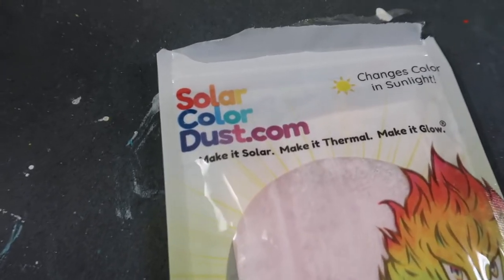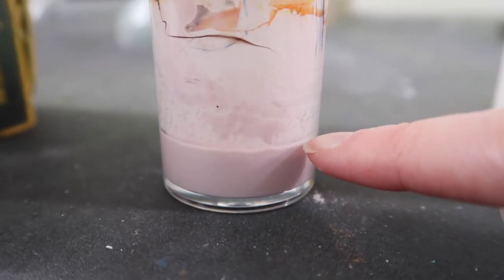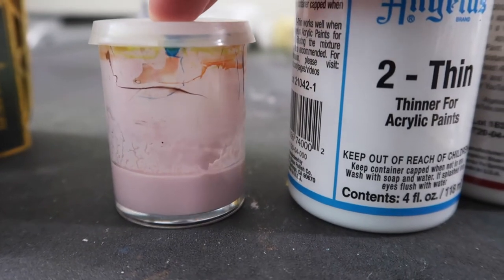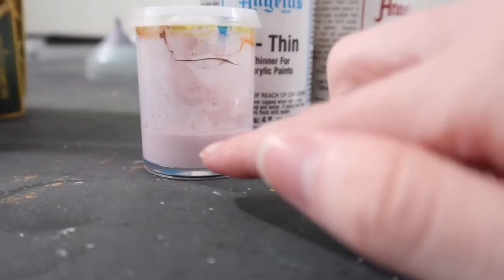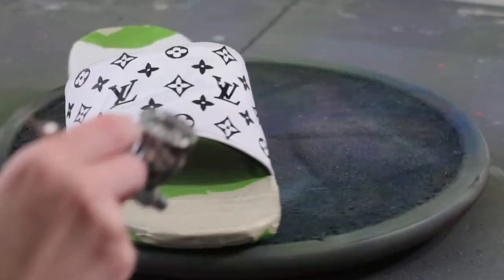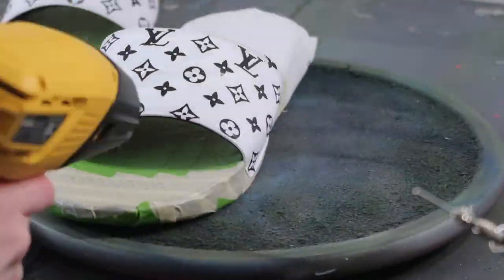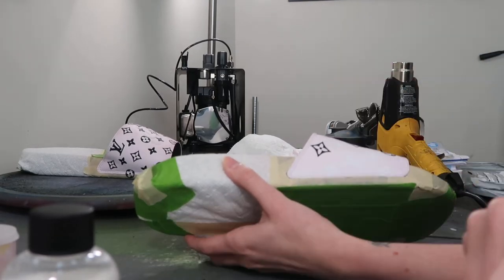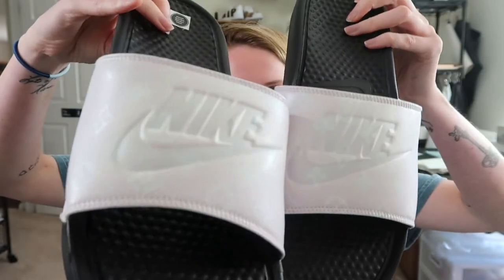HOW TO MAKE CUSTOM COLOR CHANGING SLIDES! - DESIGNER THEMED!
HEY GUYS!

In today's video, I show the behind the scenes process of creating these custom color changing designer inspired slides!
Tune in and see the transformation for yourself!

If you want to make customs like me, head over to lacedbyliv.com to purchase your own DIY Customizing Starter Kit that I designed! It comes fully loaded with everything you need to get started customizing your own pair of shoes!

If you want your own custom shoes, please fill out a CONTACT form on my

*I have merch for sale and I also make custom stencils.